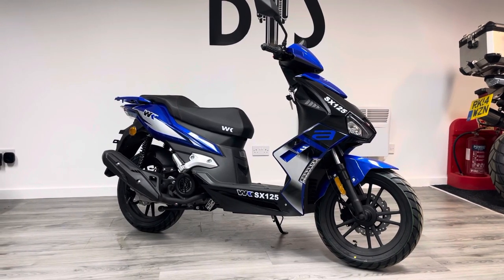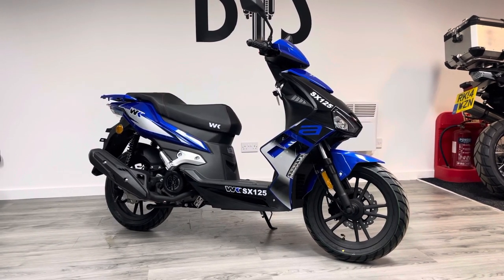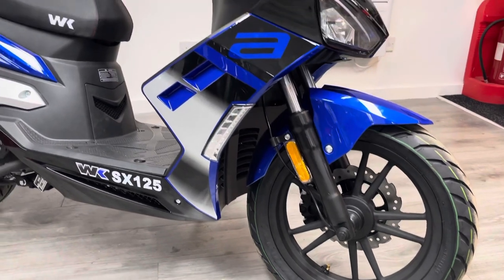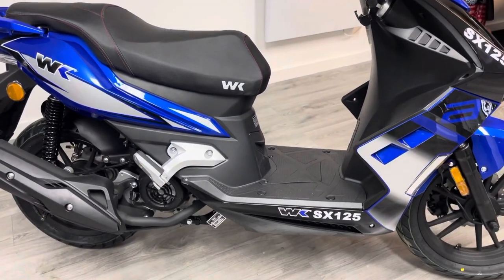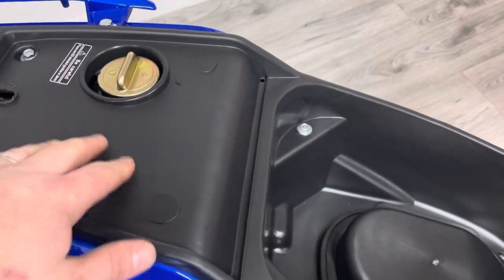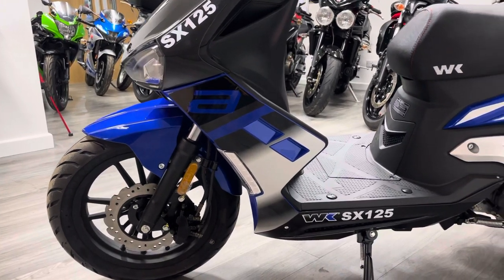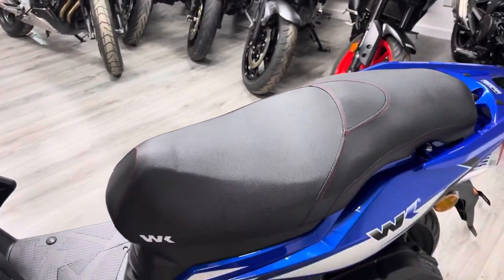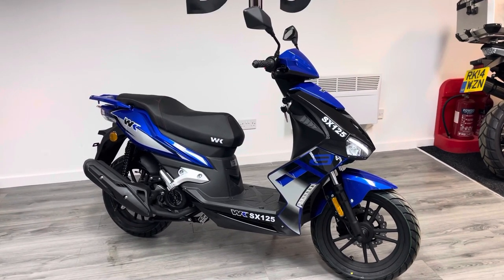2022 WK SX-125 Scooter 125cc Automatic Step Through New Unregistered For Sale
The all new SX125 is an easy to use sport style ‘twist and go’ scooter with electric fuel injection and combined braking system. It’s the ideal ride for learners on a budget, and utilises 14″ wheels for optimal riding comfort.

The SX 125 scooter has LED indicators and rear light for added visibility, passenger footpegs, easy to read speedo and fuel gauge plus USB port to charge your phone or sat nav.

Helping you get from A to B with great fuel economy from the punchy and agile motor. Perfect for those starting out at 17 years old with a CBT, enabling you to get out and about without the need of parents.